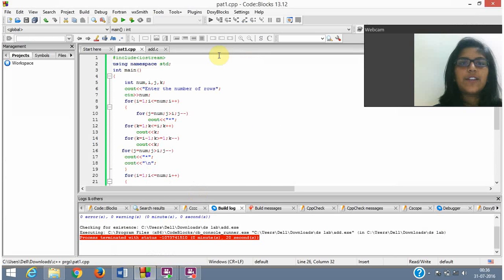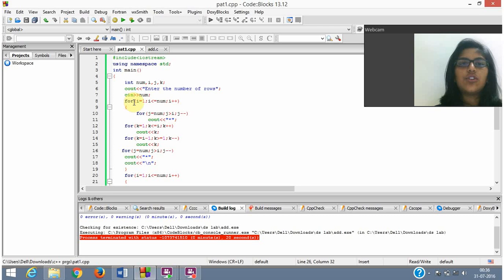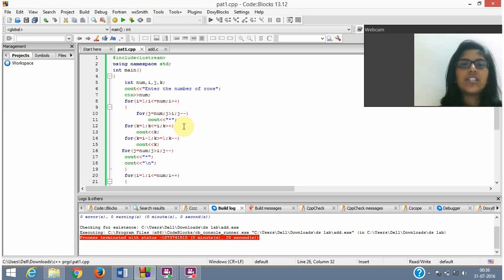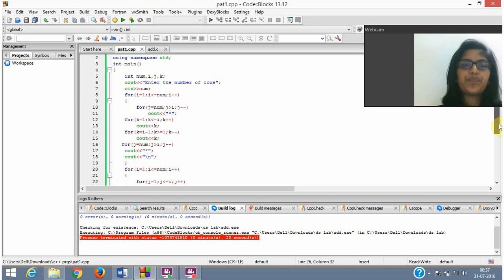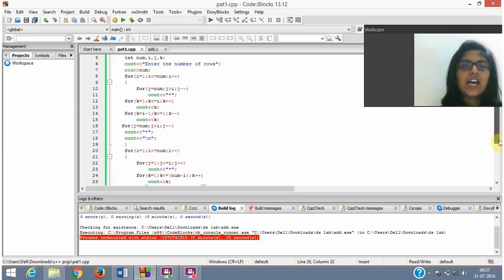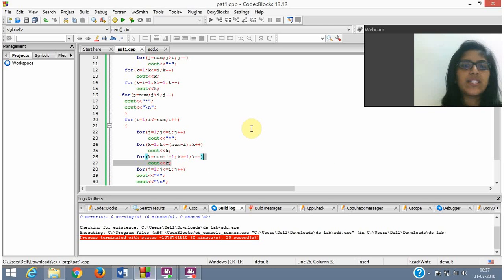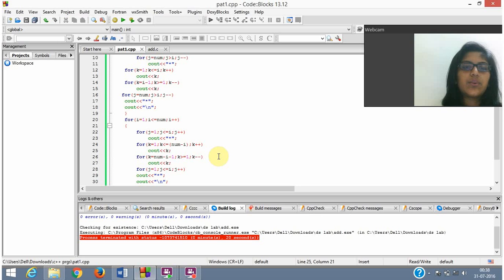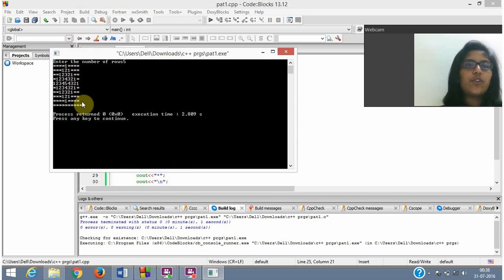pattern 121 number